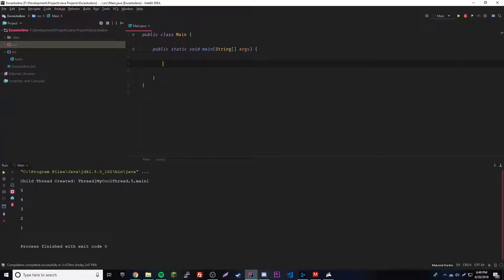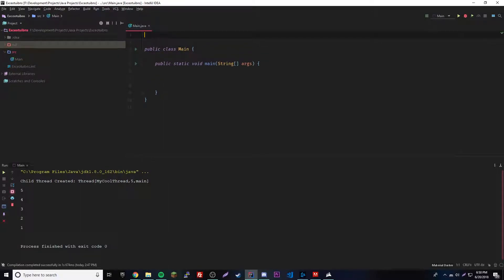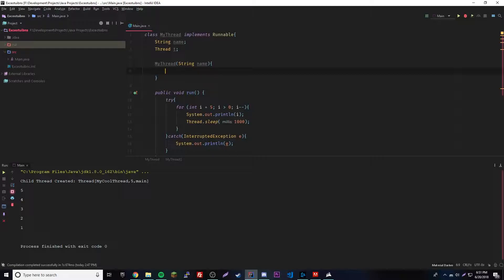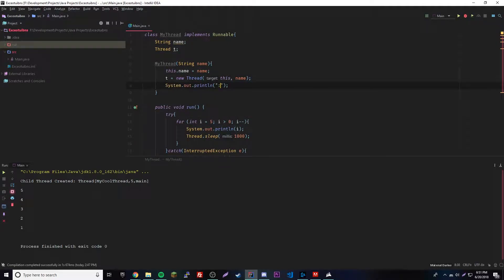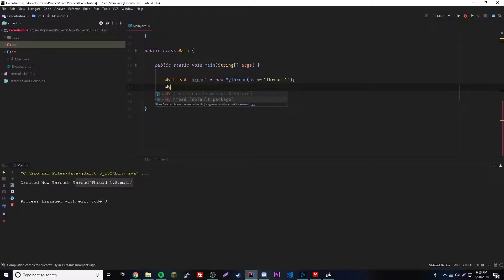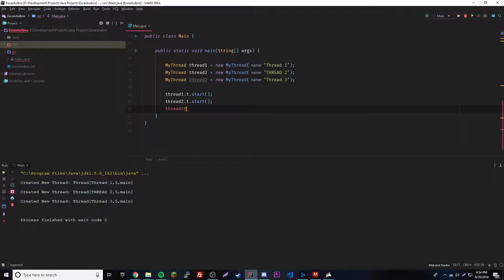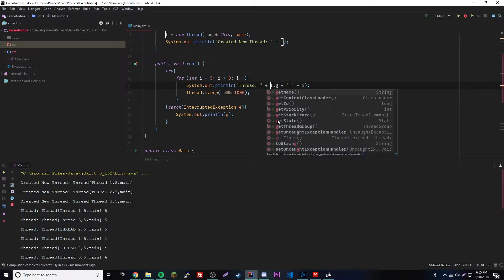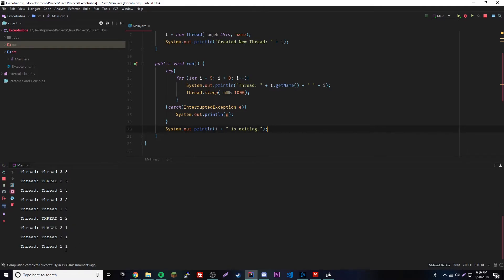Java Complete Tutorial Ep. 42 - Creating Multiple Threads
In this video I simply demonstrate how to create multiple threads from one class in Java.